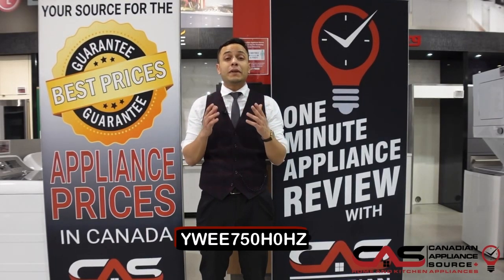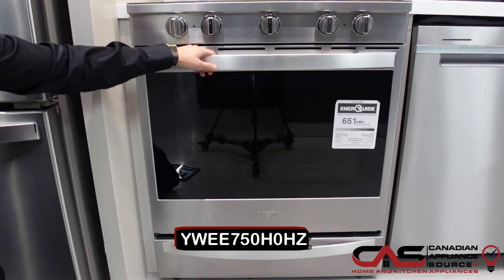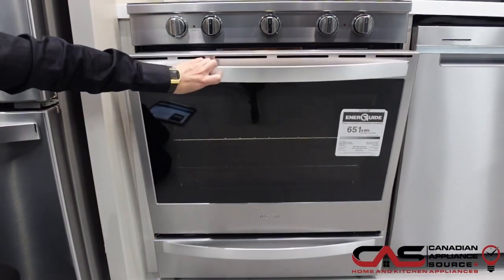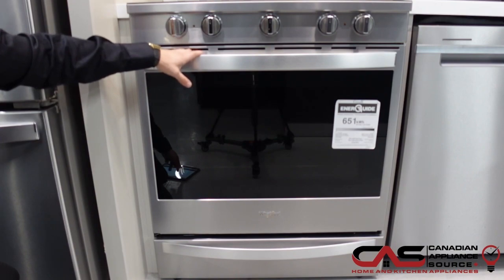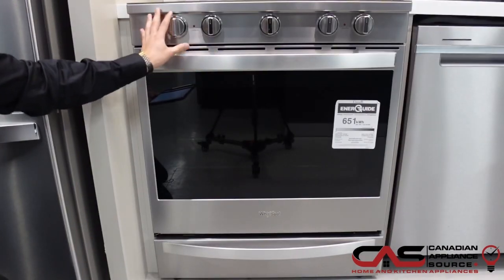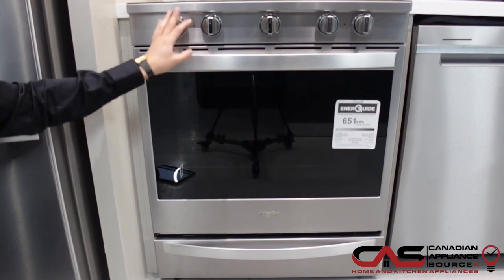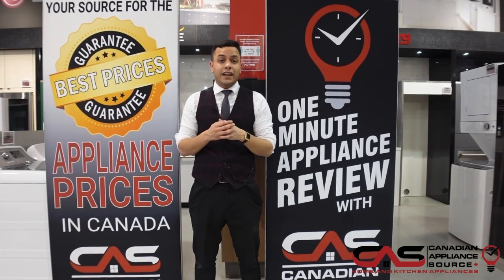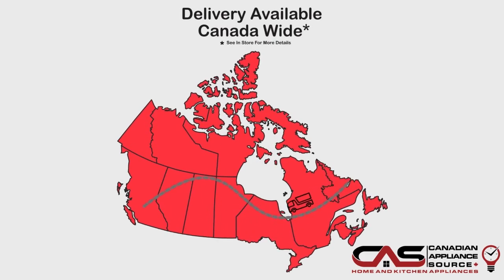Whirlpool YWEE750H0HZ Range Review - One Minute Info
Whirlpool YWEE750H0HZ Range, Free Standing & Slide In, Electric Range, 30 inch Exterior Width, Self Clean, Convection, 5 Burners, Glass Burners (Electric), 6.4 cu. ft. Capacity, Storage Drawer, 1 Ovens, Wifi Enabled, 3000W, Front Controls, Stainless Steel colour